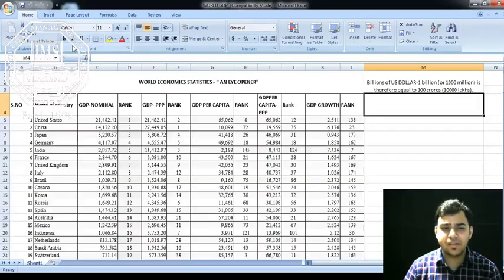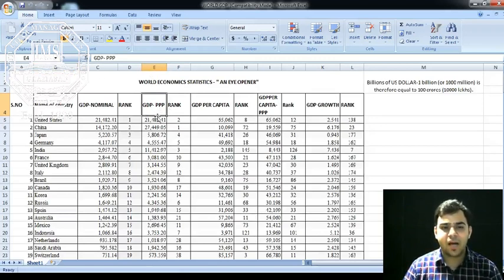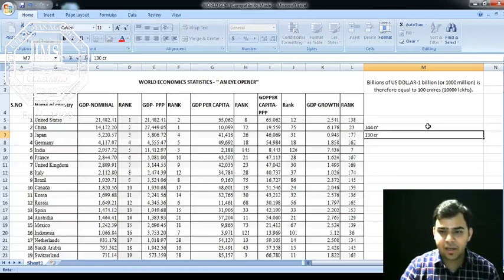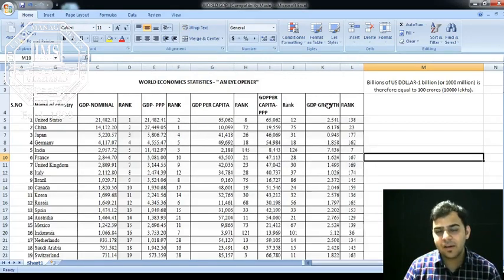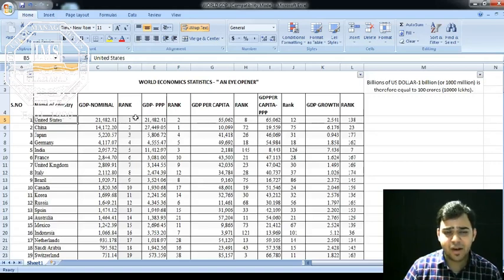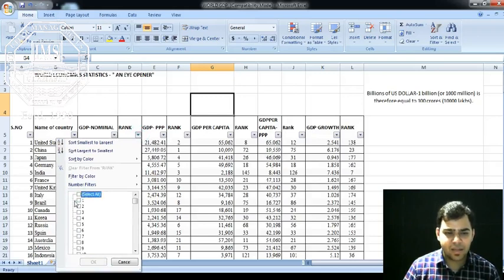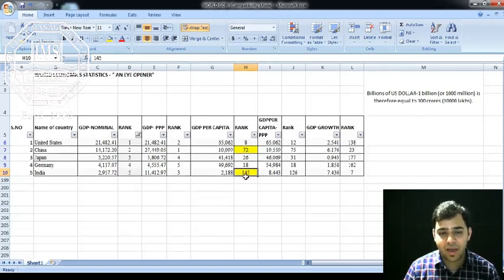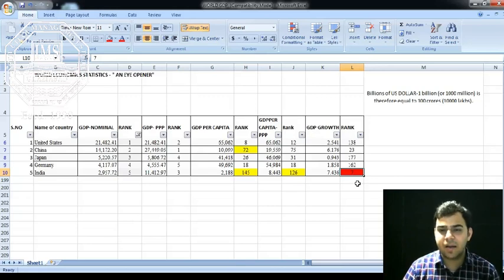developing economy INDIA